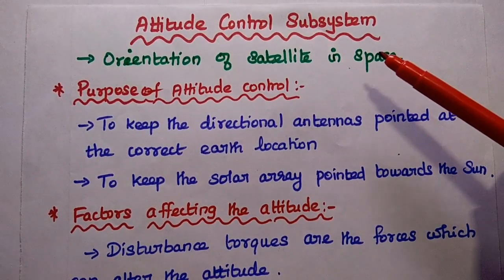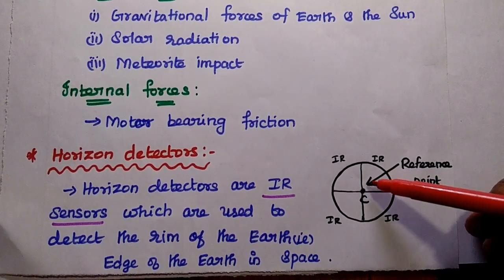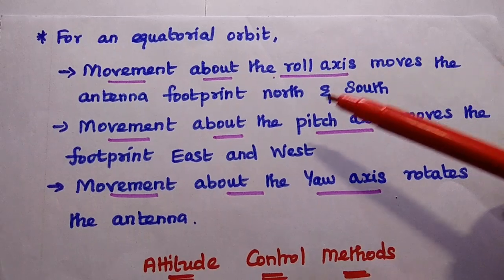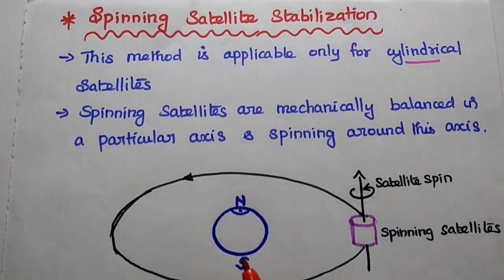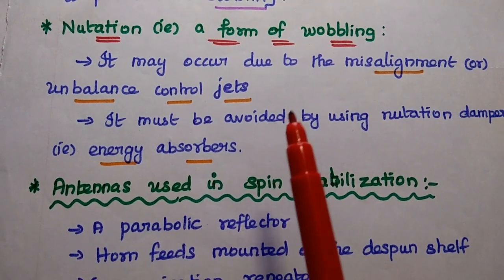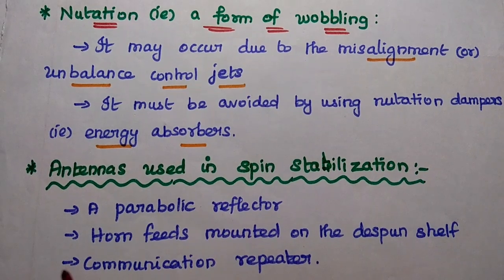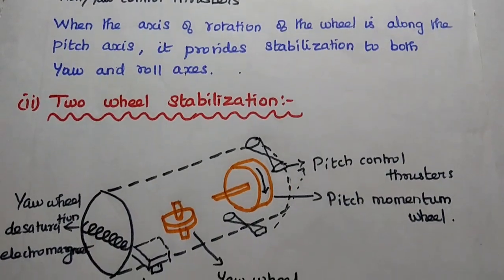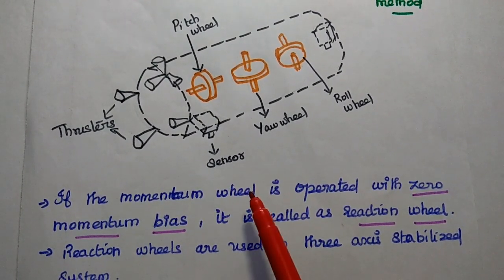Attitude Control Subsystem - Spinning and Momentum Wheel Stabilization - Satellite Communication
BestYoutubeChannel
BestYoutubeChannel